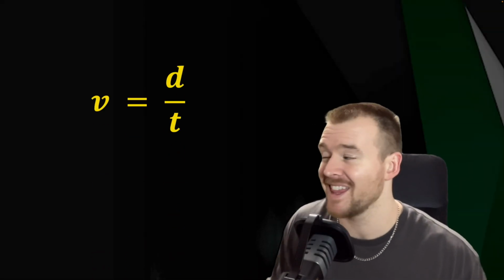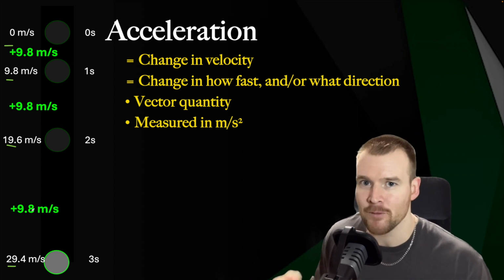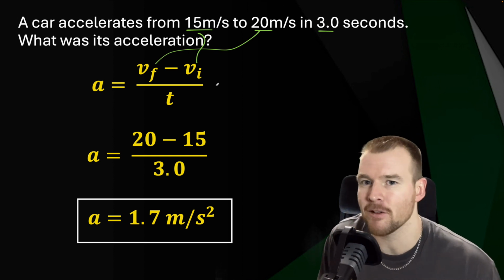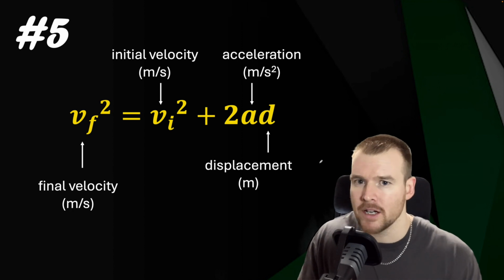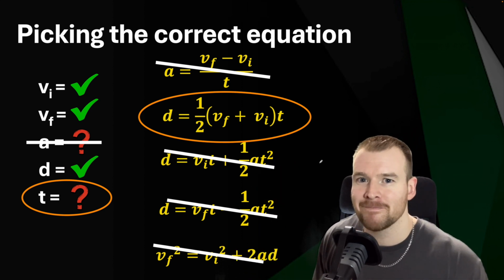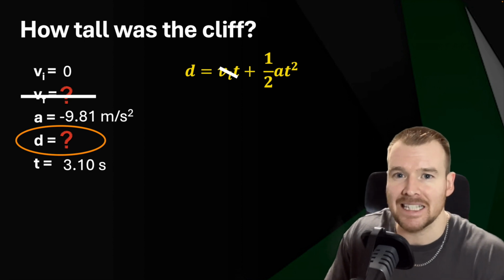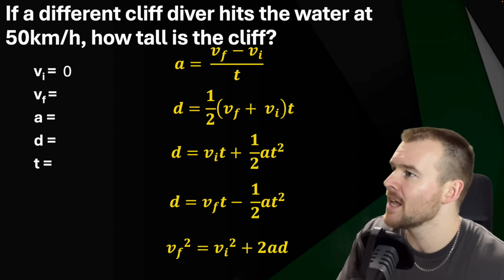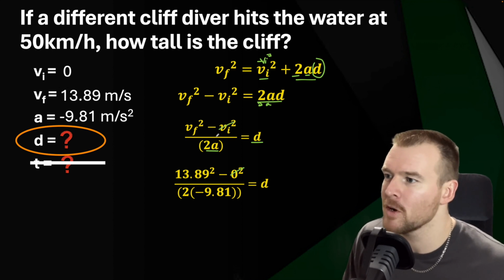Acceleration Calculations (Grade 11 Physics Lesson 1.4)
This video looks at how to calculate for 5 different variables in accelerated motion (non-uniform motion) scenarios. We explore 5 acceleration equations and how to pick the correct equation for your question. We use these equations in an example of solving for the height of a cliff dive when given time in the air, or velocity final. Hope you find this useful!